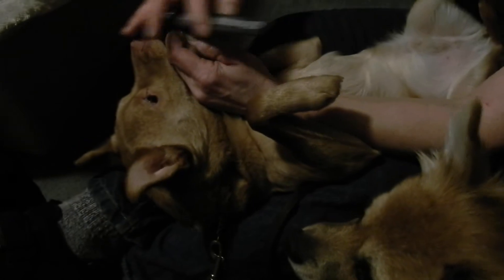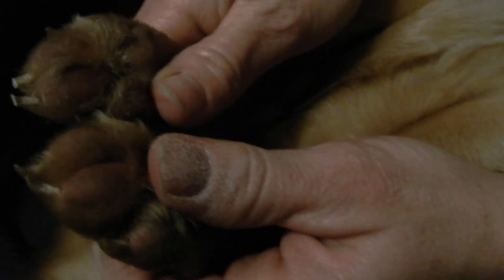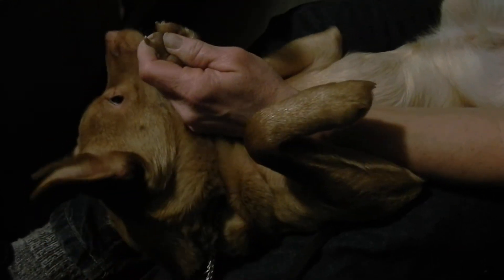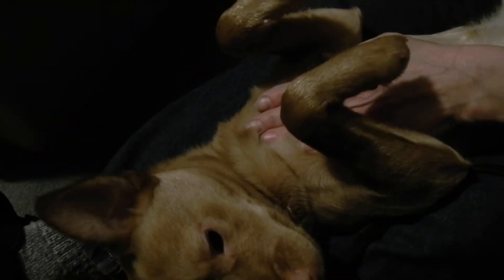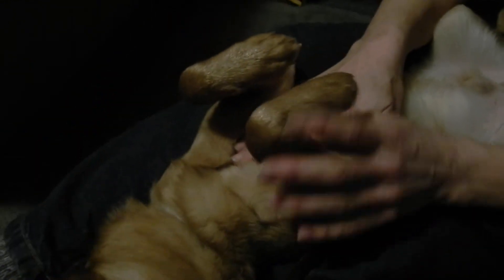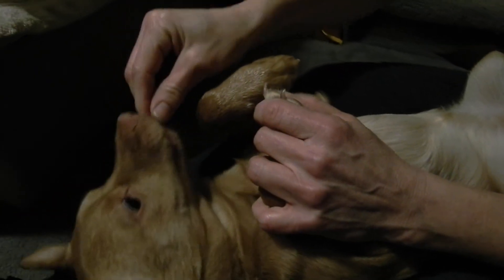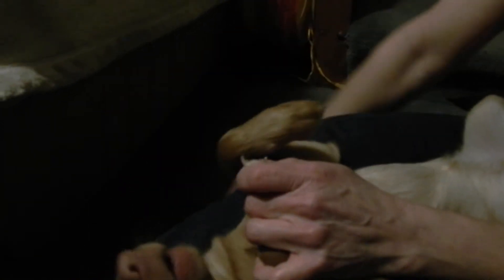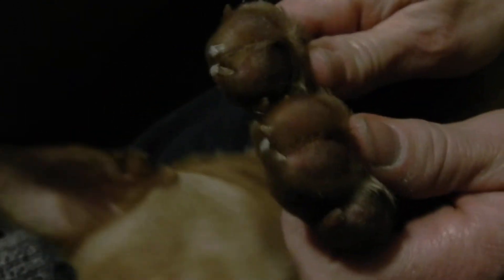Dog Grooming: Nail Trimming Easy DIY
Barb the Dog Trainer demonstrates how simple and easy to keep your puppy or dog's nails nice and trim.
Ahti, the nice little 10 mo old Finnish Spitz- Vizsla mix allowed this, within 20 minutes of meeting Ms Barb.